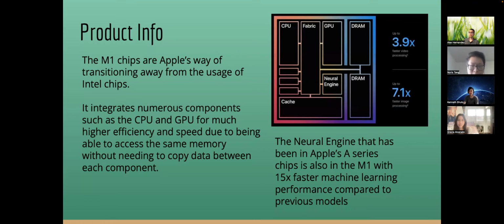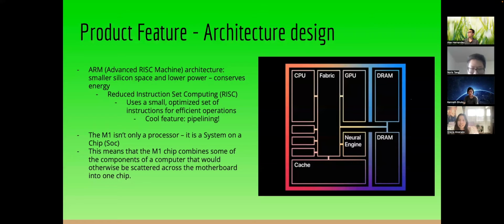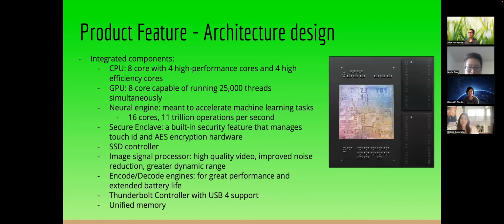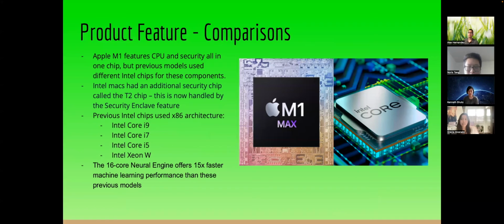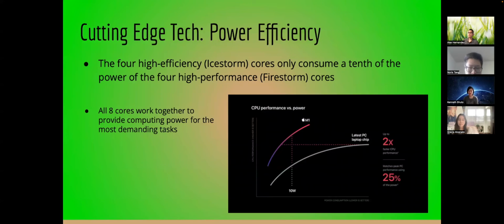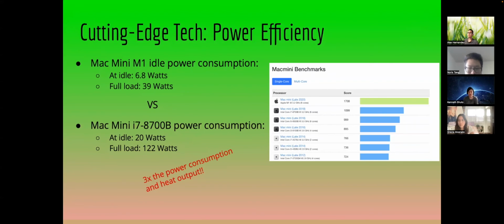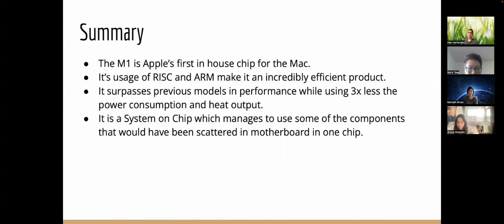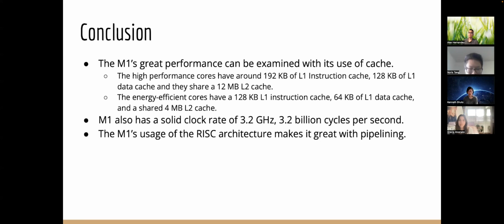CS 3650 M1 Presentation